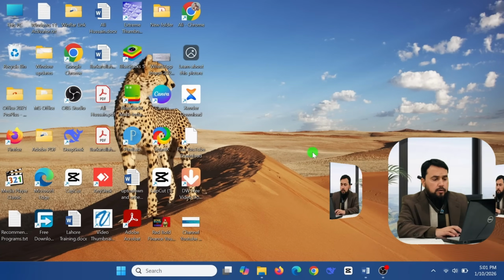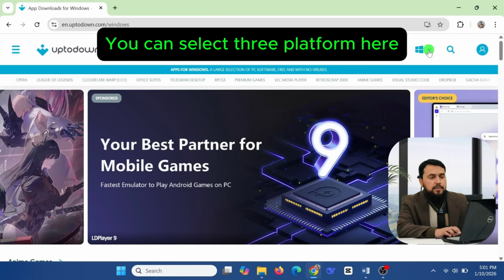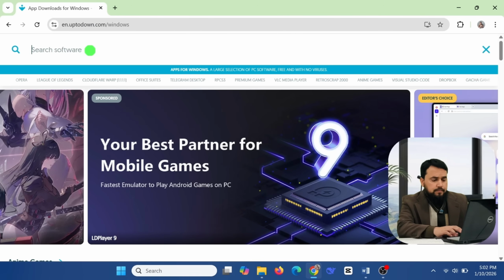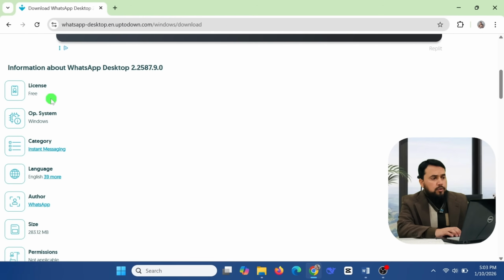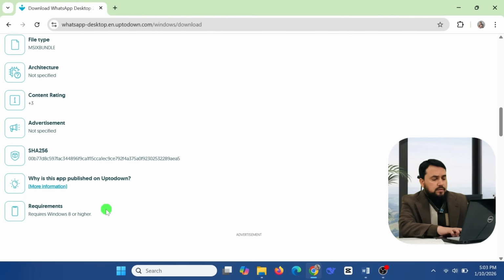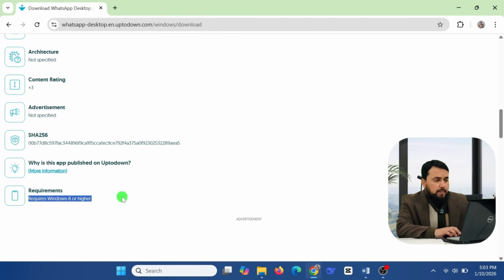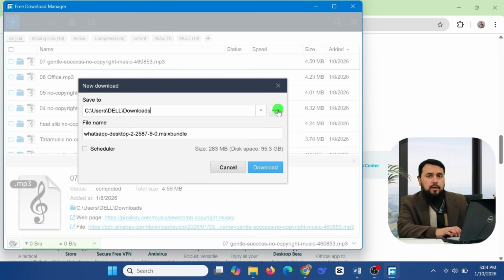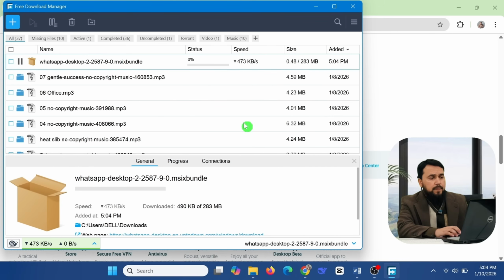how to use uptodown website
This is very important video for the window user as well as mobile user
Uptodown website is a popular free software download platform. Uptodown website offering free of cast verified applications for Windows, macOS, Android, iOS, and more. Uptodown website provide two Key features.
1) It provides all application free of viruses. Before downloading all application are scanned for malware/viruses.
2) No registration required for downloads.
You can select three platforms here. You can select window platform, You can select apple platform and You can select android platform.